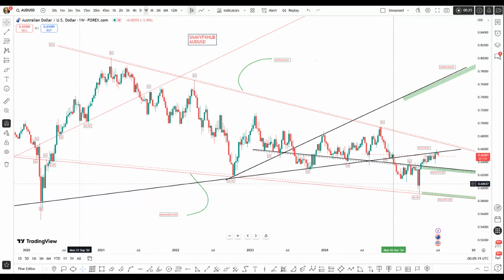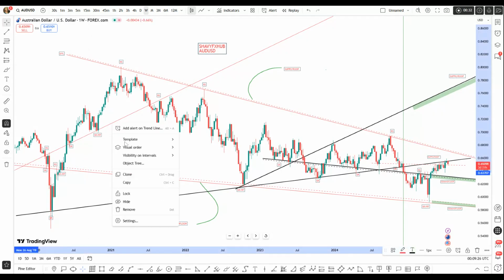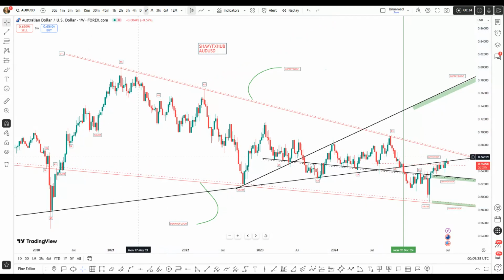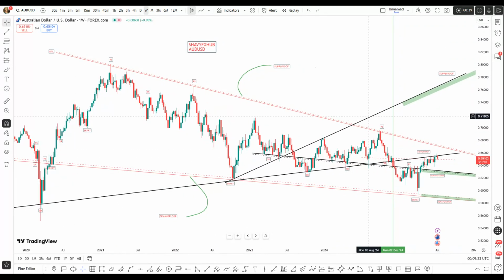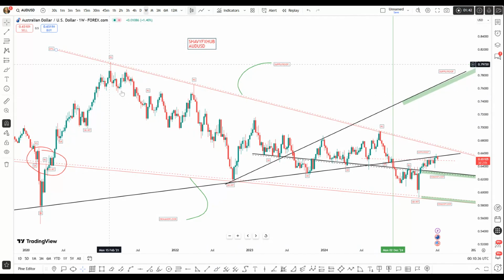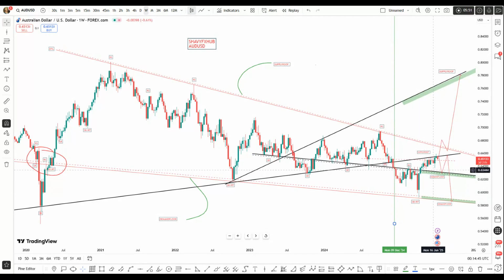AUDUSD ADVANCED FOREX PRICE ACTION STRATEGY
Today July 8th 2025, the Reserve Bank of Australia (RBA) is widely expected to announce a 25 basis point cut in the official cash rate, lowering it from 3.85% to 3.60%. This would be the third rate cut in 2025, reflecting easing inflation and a slowing economy.
Key Details for July 8, 2025:
2:30 AM WAT:
Release of NAB Business Confidence data for Australia.
5:30 AM WAT:
Announcement of the RBA Cash Rate decision, expected to be cut to 3.60% from 3.85%.
Release of the RBA Rate Statement, outlining the rationale behind the decision.
RBA Press Conference follows, providing further insights and answering questions.
Market Expectations and Impact:
Major banks including Westpac, Commonwealth Bank, NAB, and ANZ unanimously forecast this 25 bps cut due to softer inflation and subdued economic growth.
The rate cut is expected to ease borrowing costs, potentially saving mortgage holders .
The RBA aims to balance supporting growth while maintaining inflation within its 2–3% target band.
Summary Timeline (WAT)
Time Event Expected Outcome
2:30 AM NAB Business Confidence Indicator of business sentiment
5:30 AM RBA Cash Rate Announcement Cut from 3.85% to 3.60%
5:30 AM RBA Rate Statement Explanation of decision
5:30 AM RBA Press Conference Q&A and further guidance
This rate cut is part of a broader easing cycle, with markets pricing in multiple cuts through the rest of 2025 as inflation remains manageable but economic growth slows.
2. 10-Year Government Bond Yields
Australia 10-Year Bond Yield: Has been falling in 2025 alongside expectations of RBA rate cuts,
AU10Y=4.232%
OCR=3.85% TO TRIM IT TO 3.60% TODAY.
US10Y=4.383%
USD IRT=4.25%-4.5%
3. Interest Rates
Reserve Bank of Australia (RBA) Cash Rate: Recently cut from 3.85% to 3.60% in July 2025, with expectations of further easing (potentially down to ~3.6% by year-end).
US Federal Reserve Rate: Held steady at 4.25%–4.50% as of mid-2025, with a slower pace of cuts compared to Australia.
4. Interest Rate Differential and Impact on AUD/USD
The interest rate differential (US rate minus Australian rate) currently favors the US by approximately 0.65–0.9 percentage points (Fed rate ~4.25–4.50% vs. RBA ~3.60%).
This narrowing differential from earlier wider gaps has weighed on the AUD, as higher US rates attract capital flows, supporting the USD.
However, the recent RBA rate cuts and easing inflation in Australia have softened the differential, giving some support to the AUD.
Other factors influencing AUD/USD include US tariffs, China’s economic outlook (as Australia’s key trading partner), and global risk sentiment.
The AUD/USD is expected to remain sensitive to the interest rate differential and central bank policies.
Further RBA cuts could weaken the AUD if the US Fed maintains higher rates.
Conversely, any signs of US rate cuts or easing trade tensions could boost the AUD.
Inflation trends, China’s economic health, and geopolitical factors will also play key roles.
In essence:
The interest rate differential between the US and Australia currently favors the US, supporting the USD over the AUD, but recent RBA easing and falling Australian bond yields have narrowed this gap, providing some support to the AUD/USD pair . Traders closely watch upcoming economic data and central bank decisions for direction.